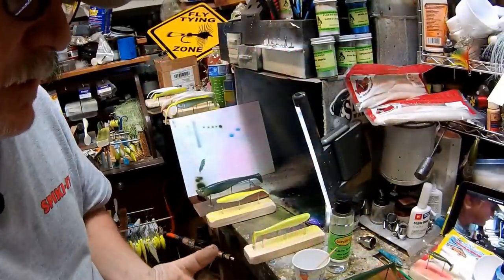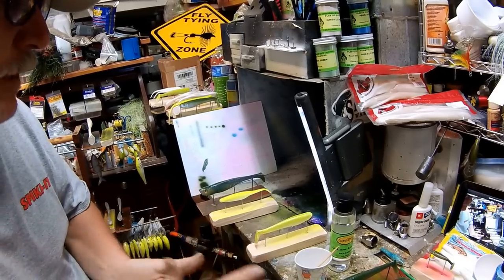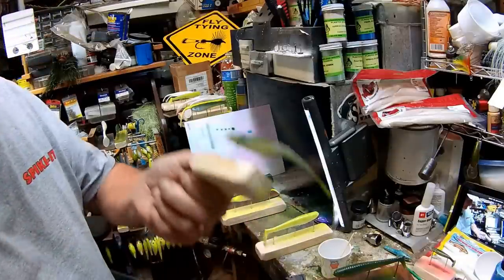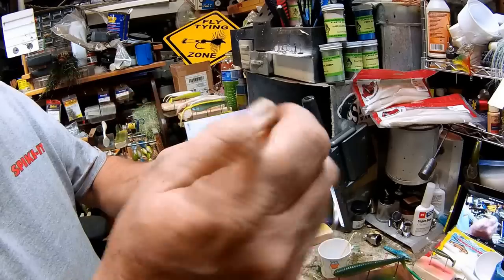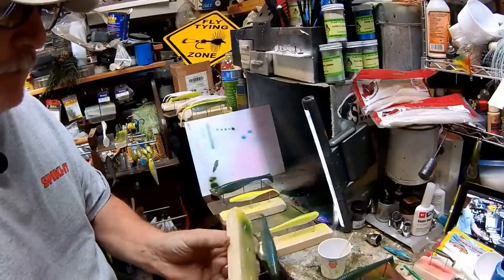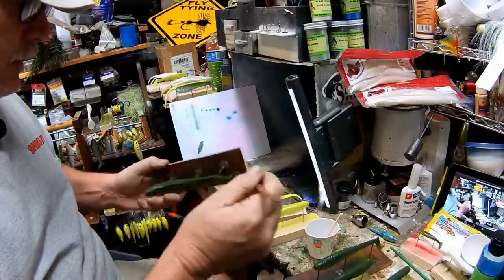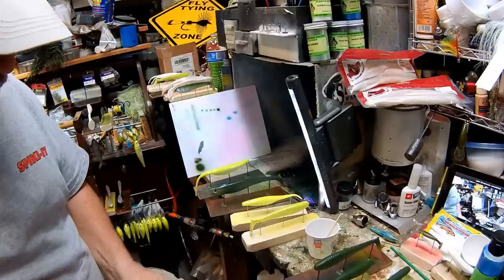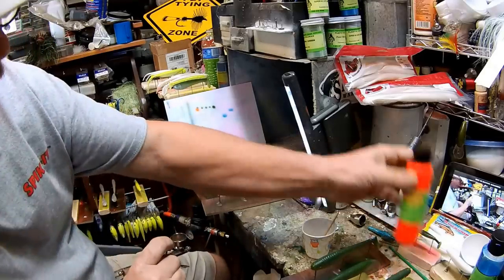painting plastic Lures 4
Simple way to add glitter to a soft plastic bait using Lure Works, CoLure Coat 2o paint. Also finishing touches on the blue gill baits we have been painting.